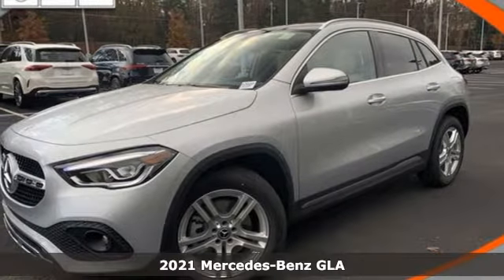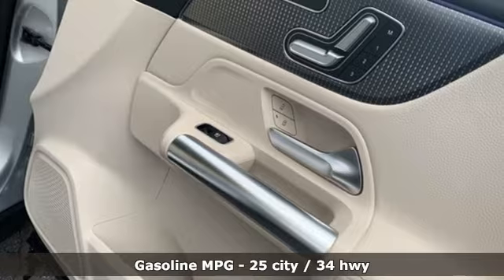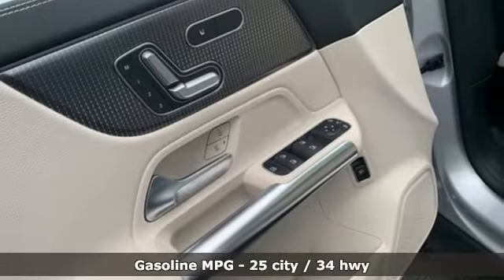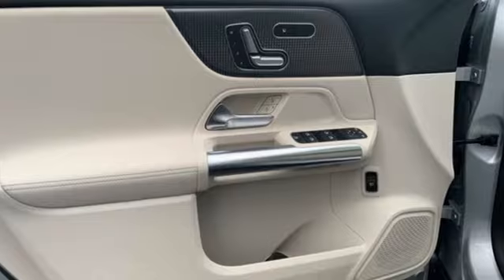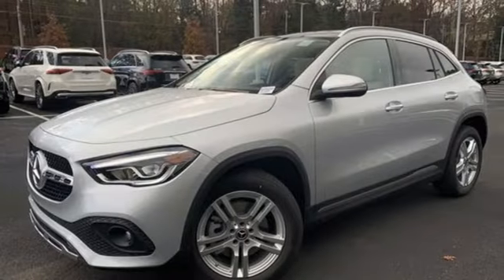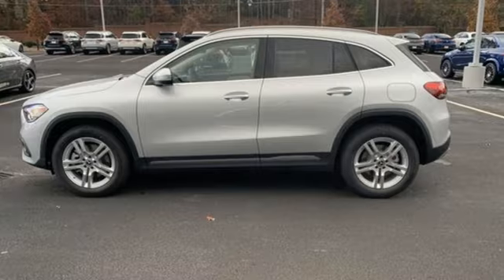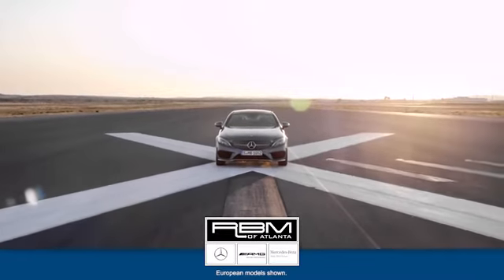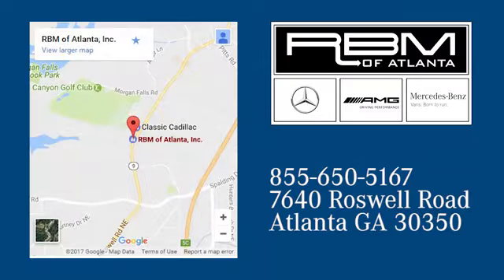New 2021 Mercedes-Benz GLA Atlanta GA Sandy Springs, GA G2020 - SOLD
Year: 2021
Make: Mercedes-Benz
Model: GLA
Trim: GLA 250 SUV
Engine: 4 2.0 L
Transmission: Automatic
Color: Iridium Silver Metallic
Interior: Macchiato Beige
Stock #: G2020
VIN: W1N4N4GB9MJ213748
WHEELS: 18 TWIN 5-SPOKE (STD), WHEEL LOCKING BOLTS, USB-C ADAPTER CABLE, SPIRAL LOOK TRIM, PREMIUM PACKAGE -inc: Hands-Free Access, Power Folding Mirrors, Auto Dimming Rearview & Driver's Side Mirrors, 10.25 Digital Instrument Cluster, KEYLESS GO, 10.25 Media Display w/Touchscreen, PANORAMA ROOF, MACCHIATO BEIGE, MB-TEX UPHOLSTERY, IRIDIUM SILVER METALLIC, HEATED FRONT SEATS, GARAGE DOOR OPENER. This Mercedes-Benz GLA has a strong Intercooled Turbo Premium Unleaded I-4 2.0 L/121 engine powering this Automatic transmission.*This Mercedes-Benz GLA GLA 250 Has Everything You Want *Window Grid Antenna, Wheels: 18 Twin 5-Spoke, Urethane Gear Shifter Material, Trunk/Hatch Auto-Latch, Trip Computer, Transmission: 8-Speed Dual Clutch (DCT), Transmission w/Driver Selectable Mode and Sequential Shift Control w/Steering Wheel Controls, Tires: 235/55R18 -inc: All-Season Tires, MOE Tires (Extended Mobility), Tire Specific Low Tire Pressure Warning, Tailgate/Rear Door Lock Included w/Power Door Locks, Systems Monitor, Strut Front Suspension w/Coil Springs, Streaming Audio, Smart Device Remote Engine Start, Smart Device Integration, Side Impact Beams, Selective Service Internet Access, Roof Rack Rails Only, Rigid Cargo Cover, Remote Releases -Inc: Power Cargo Access.* Stop By Today *You've earned this- stop by RBM of Atlanta located at 7640 Roswell Road, Atlanta, GA 30350 to make this car yours today!

Address:
7640 Roswell Road